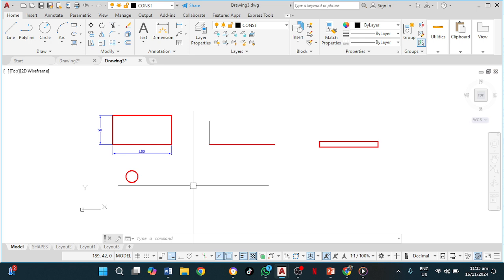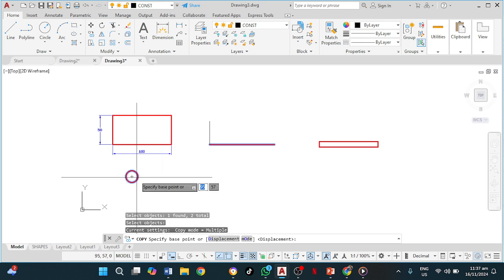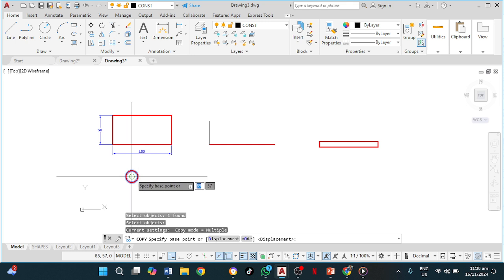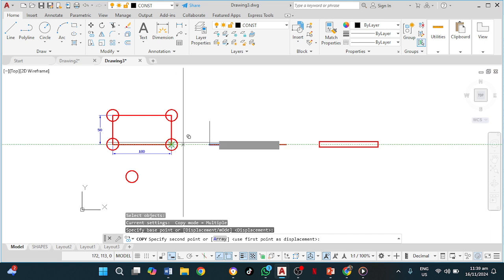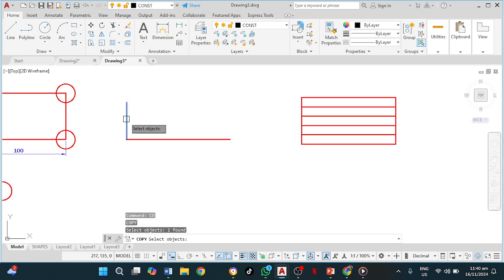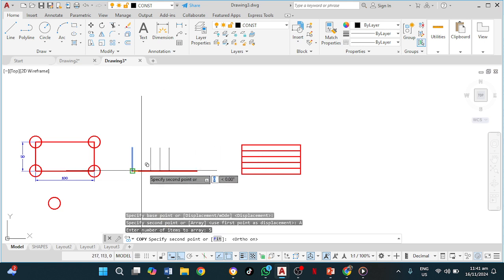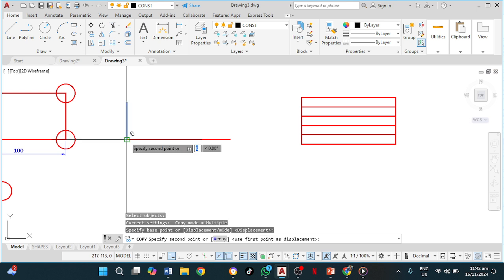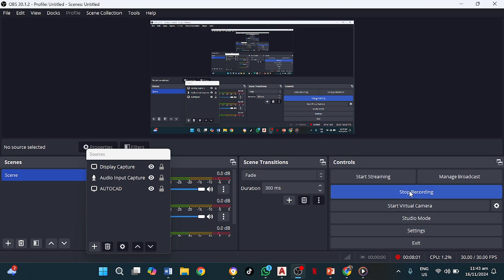How To Copy Drawing in AutoCAD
This video shows how to Copy Drawing in AutoCAD by clicking point, by array to create multiple copies simultaneously.